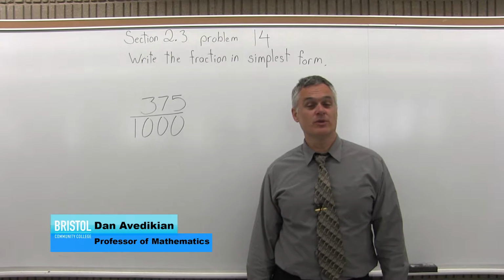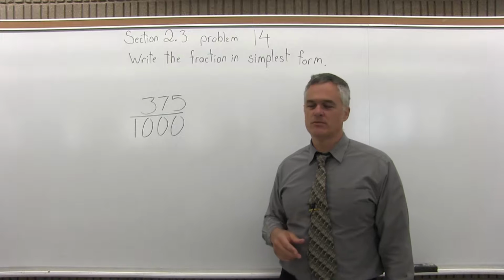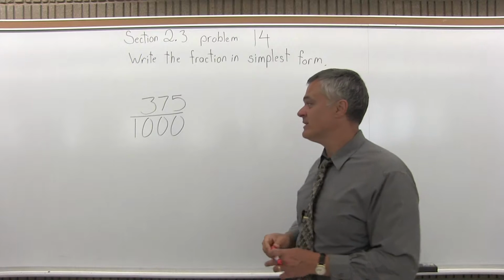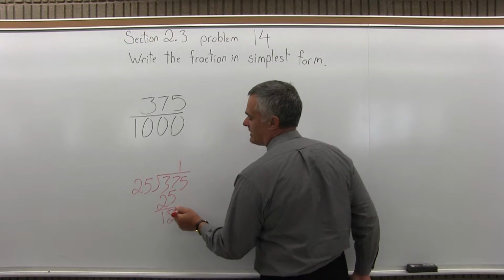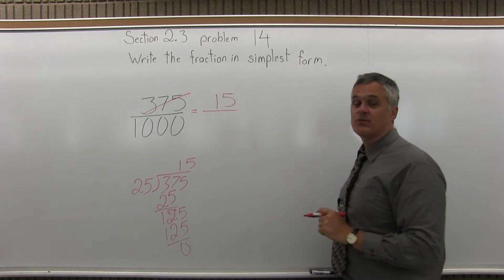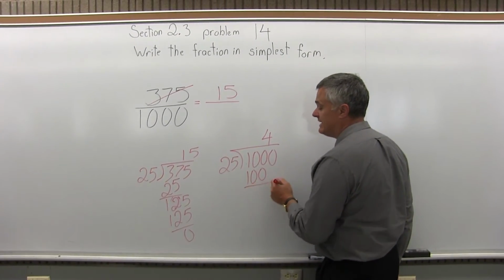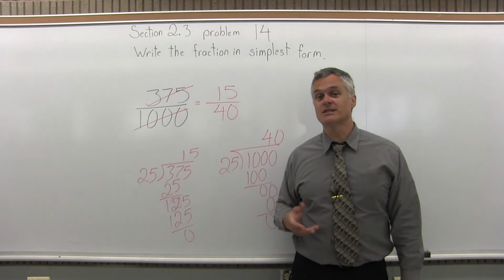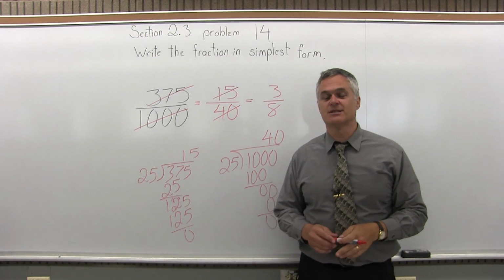MTH 060 : Section 2.3 Problem 14 - Mathematics with Dan Avedikian